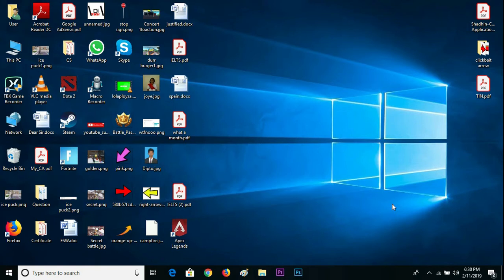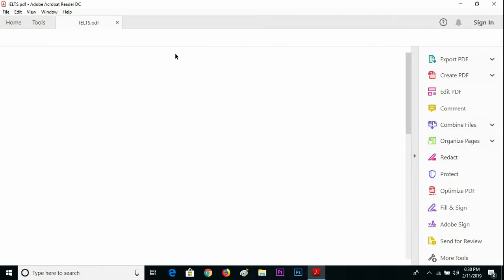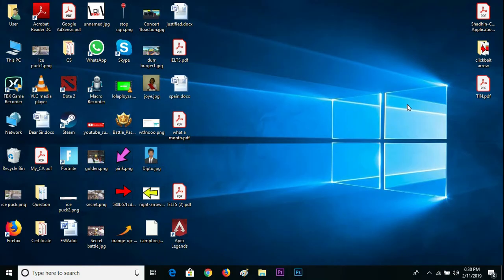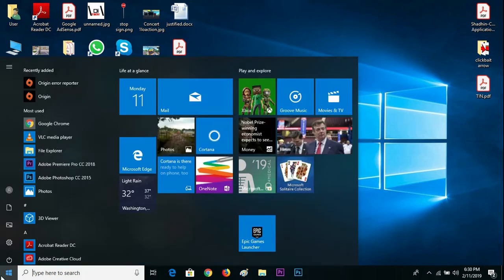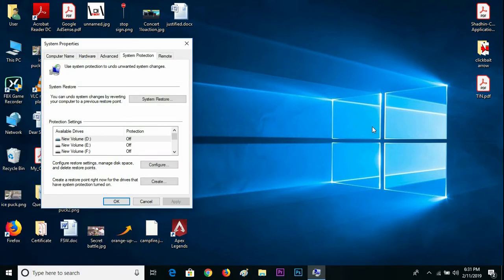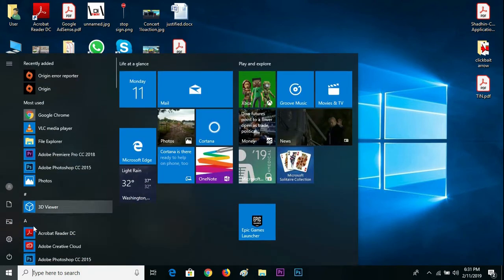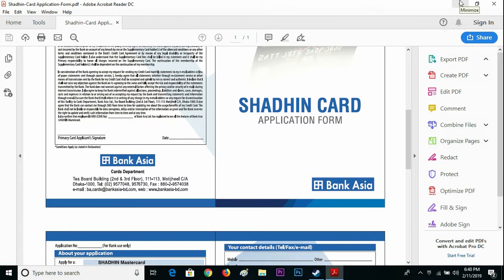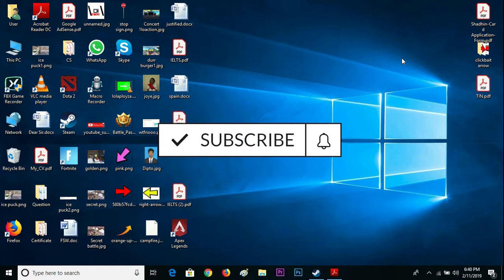PDF Close automatically Fixed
Quick Restart is the solution